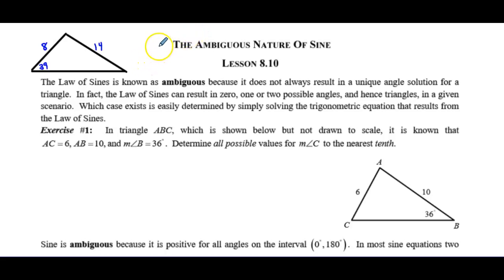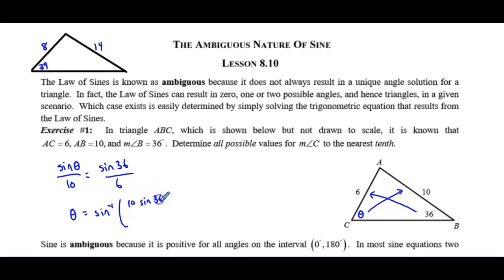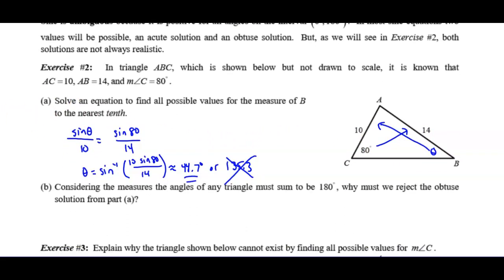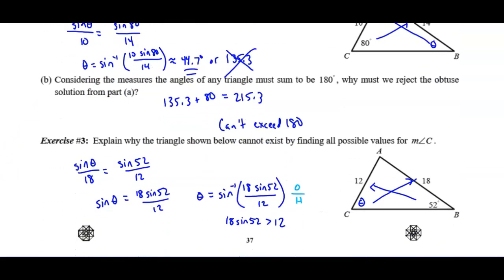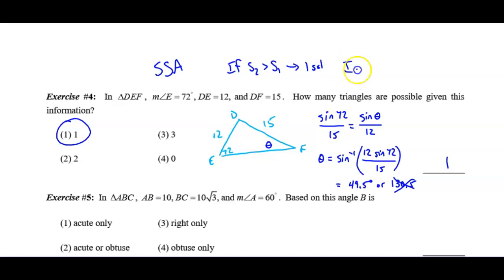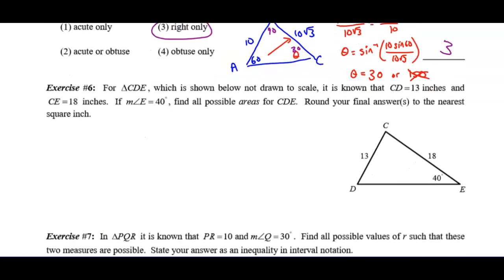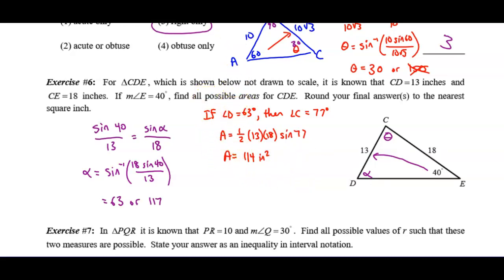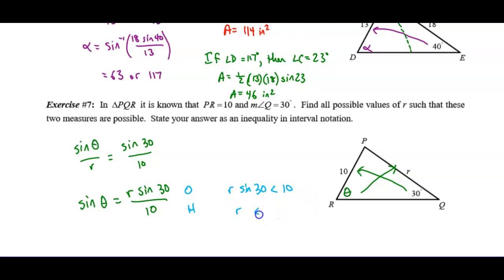HGeo 8.10 Ambiguous Case